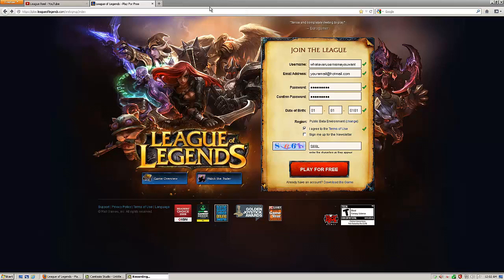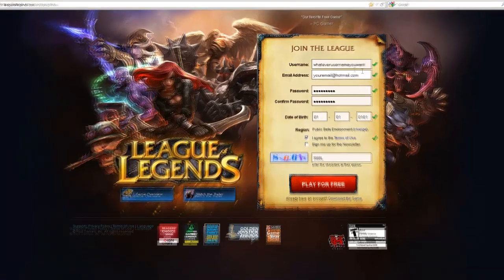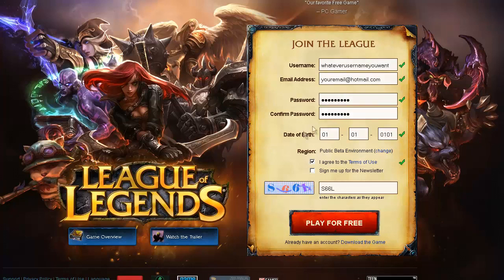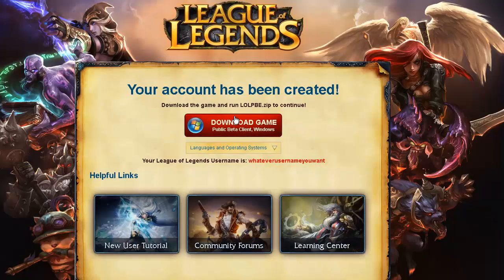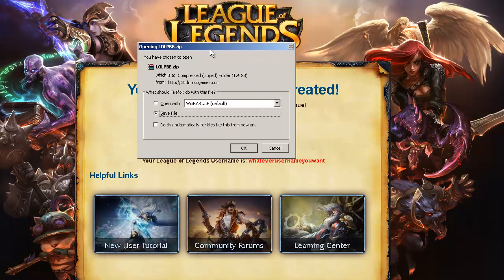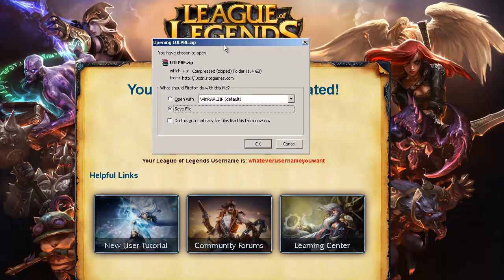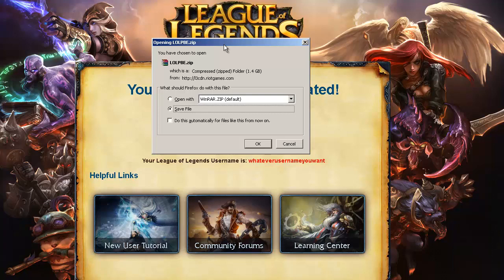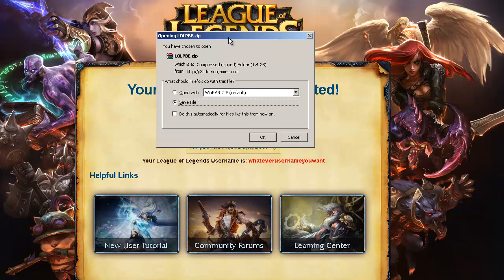League of Legends PBE download tutorial [LINK]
READ DESCRIPTION if it isn't working for you =)

In this video I show you how to get the League of Legends Public Beta Environment (PBE)
to gain early access to patches.. Therefore getting early access to champions and skins.

Steps:
1- download the file.
2- extract it to where you want it
3- double click the lollauncher.exe or lollauncheradmin.exe file
4- Then it should start to update the game.
5- enjoy =]

MORE INFO/STEPS
Info: You can only make a PBE account on the 1st, 2nd, and 3rd of each month. If you already have a PBE account, but havnt downloaded the game, here are instructions on how to get it:

1. You open link to sign up, So you can download the game, Right? Theres a button that says "download game" and if your able to click it fast enough, and copy the link address, it gives you this link:

2. It will open the download link, and then exit you out, probably. So you have to memorize where the big red DOWNLOAD GAME button is, and open it again and click it. it should start the download if you do it right.

3. Hope this works for you guys ( Thanks to TheBobakanoosh for these instructions =) )